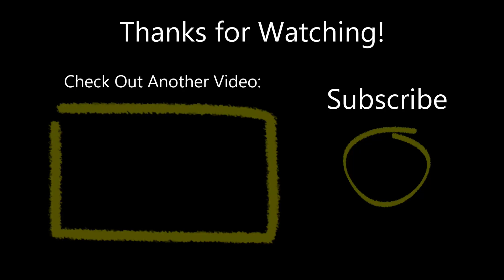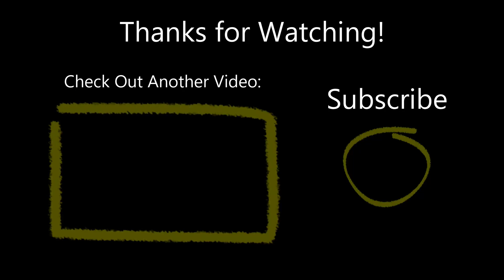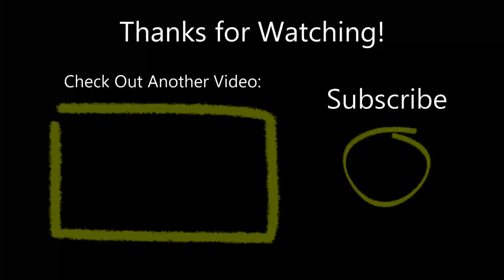LG V60 ThinQ Tip #4: How to Disable Google Feed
Some of you might find the Google Feed function useful, while others may find it annoying. Here is a quick video on how to disable it!